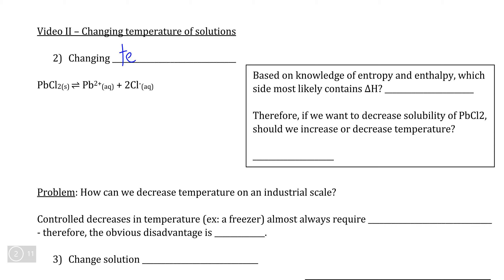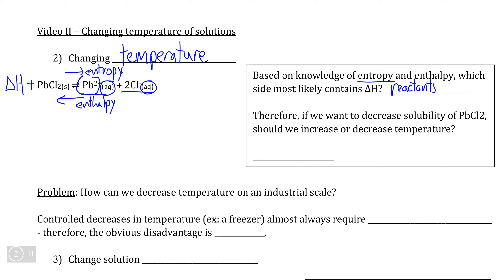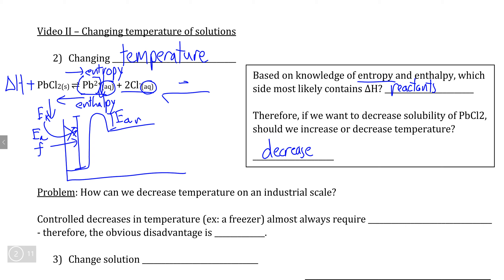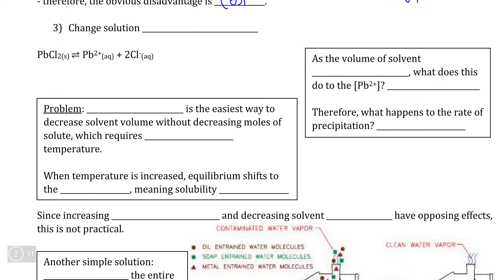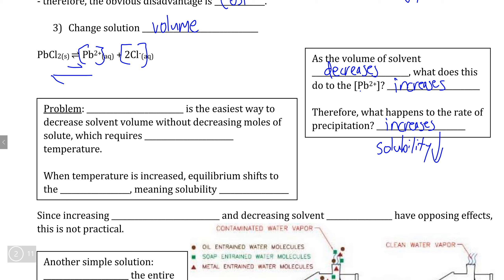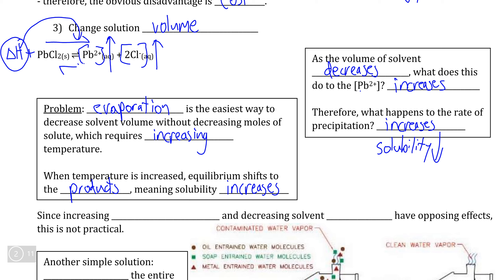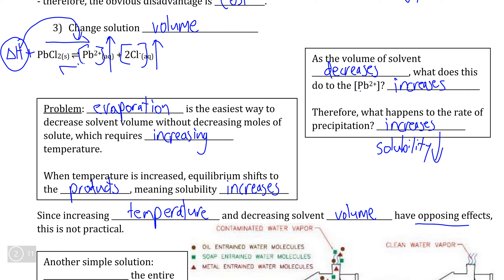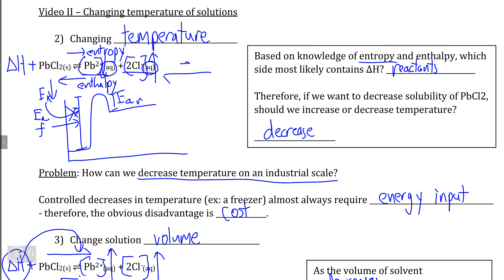Dynamic Equilibrium VIII, Video II - Changing Temperature of Solutions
Instructional video covering the effect of changing temperature and solution volume on solution equilibrium based on LeChatelier's principle, and comparing their effectiveness in water treatment to precipitation treatment.